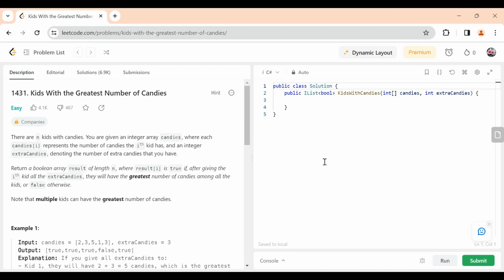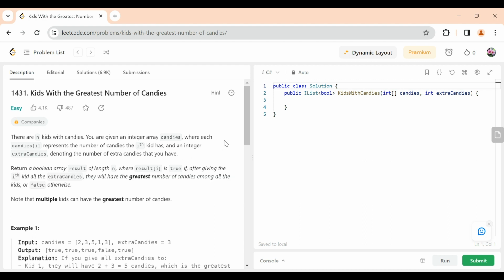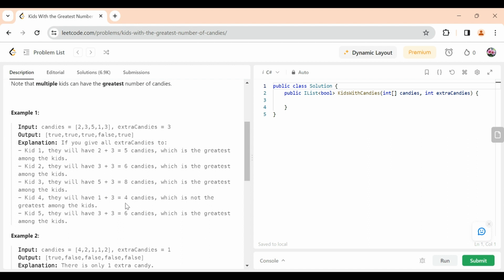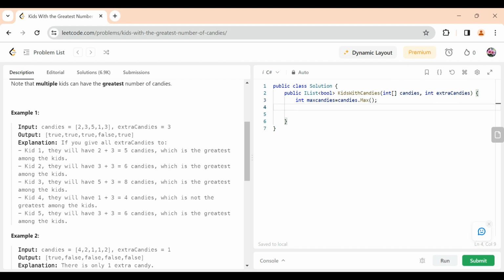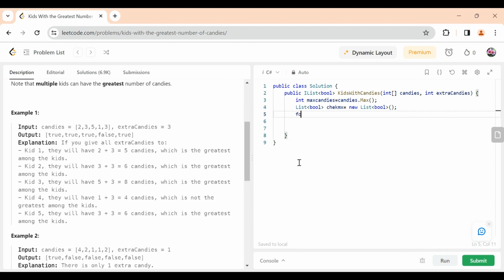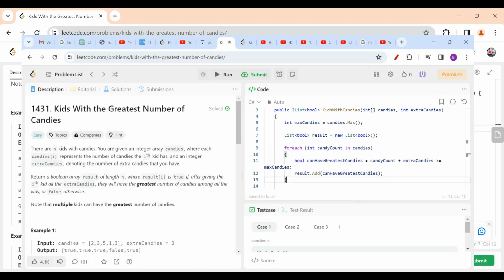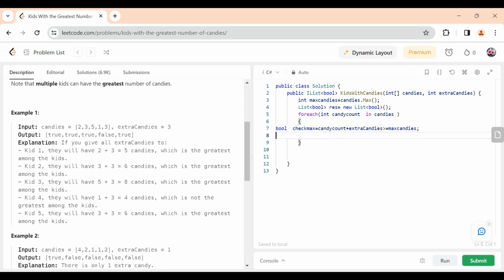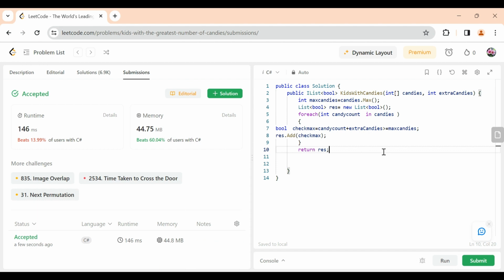1431.Leetcode Kids With the Greatest Number of Candies